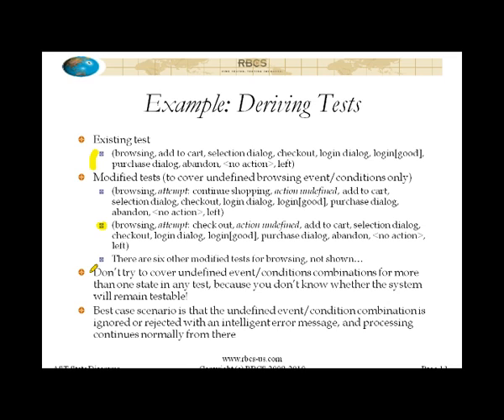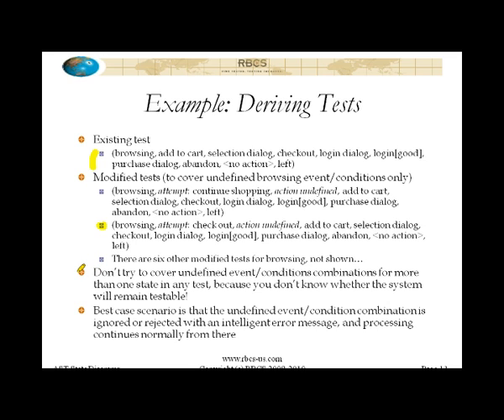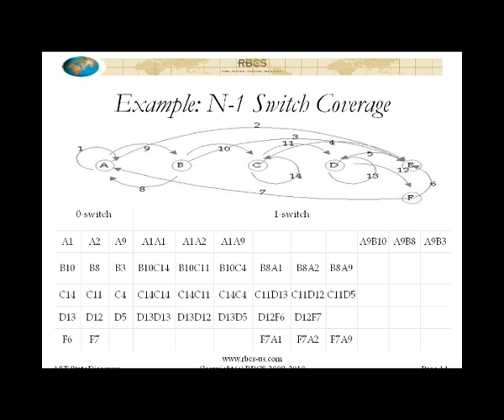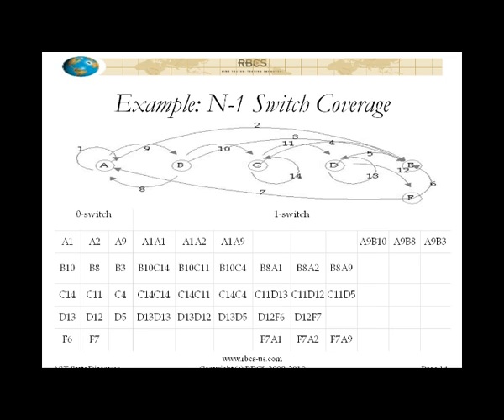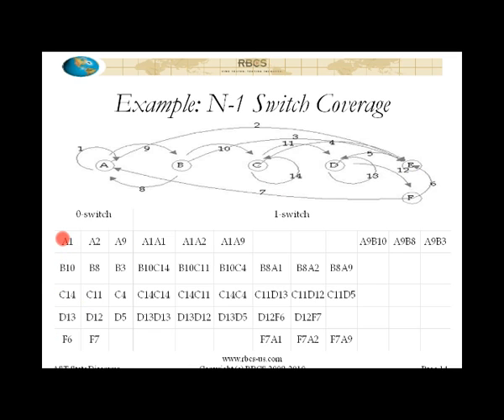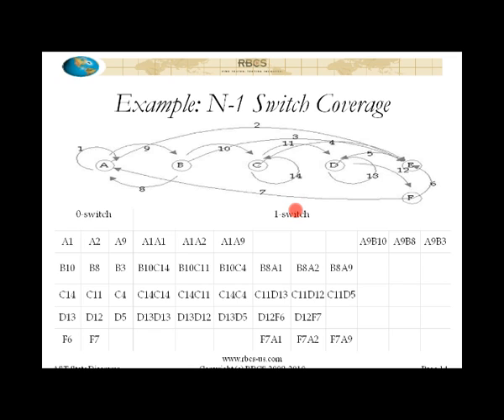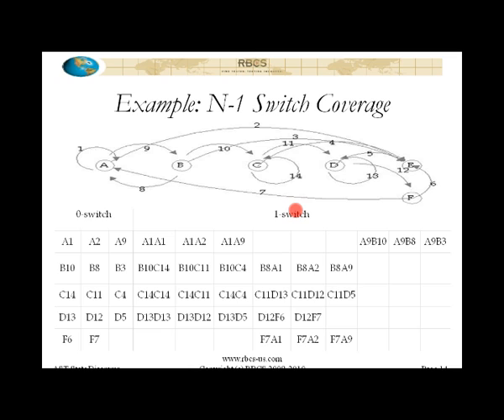Advanced Software Testing State Based Testing Part 4